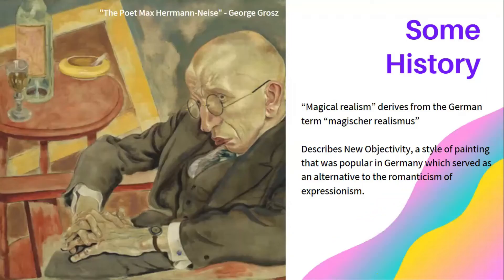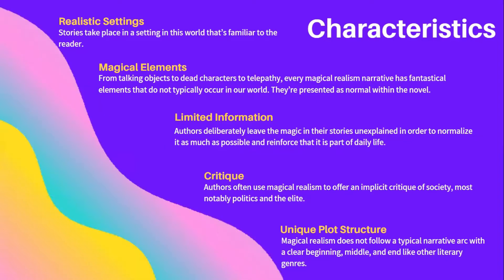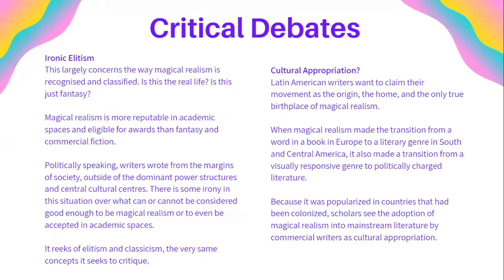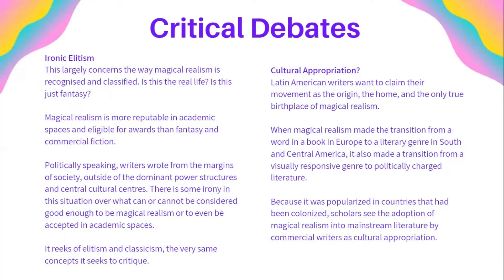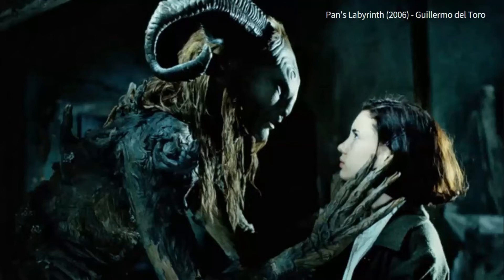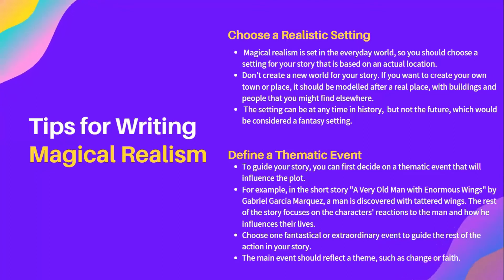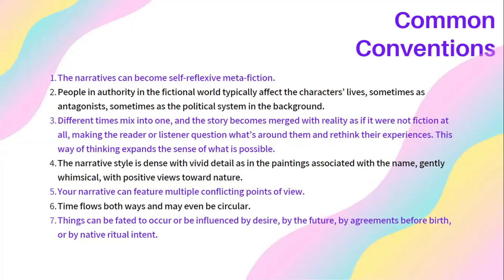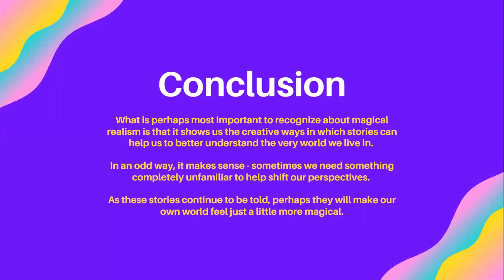Magical Realism | Ink Society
When real life feels too boring, just sprinkle some magic! Merge fantastical elements with reality to give your writing some sparkle.

Credits:
Presentation & Video Editing - Kevala Rungopal